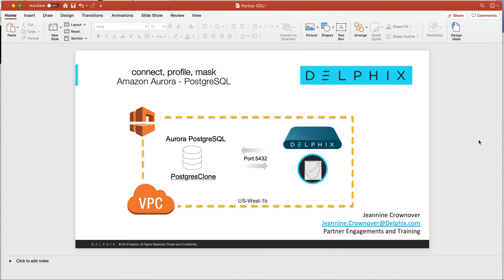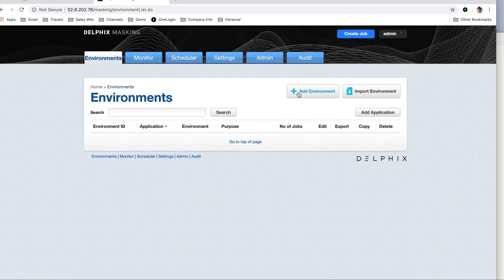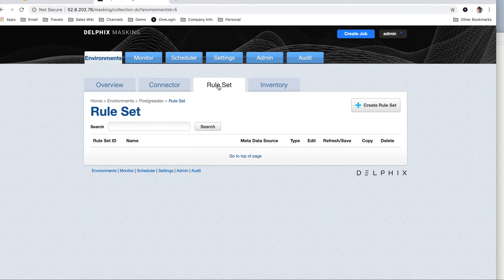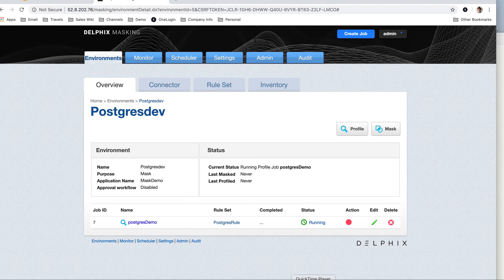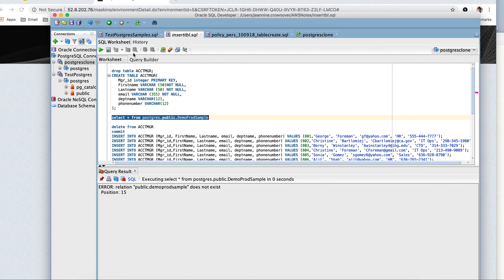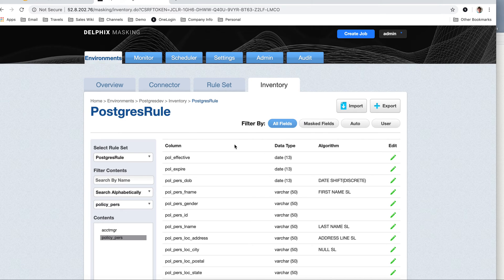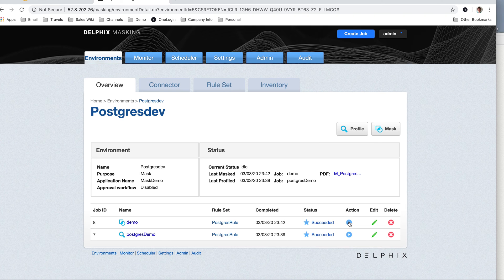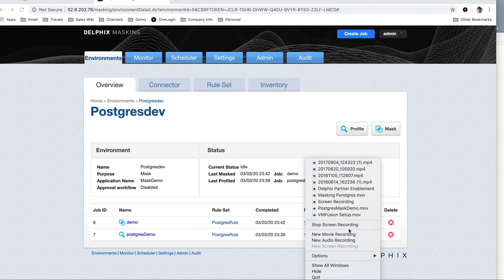Data Masking a Non Prod clone RDS PostgreSQL database with Delphix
Quick demonstration of connecting, profiling and masking a clone RDS PostgreSQL database with Delphix.